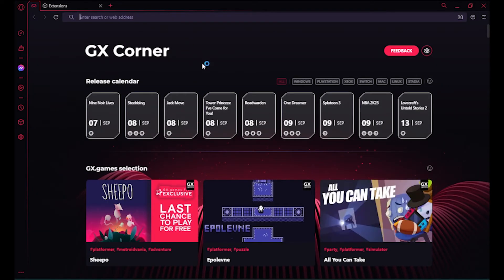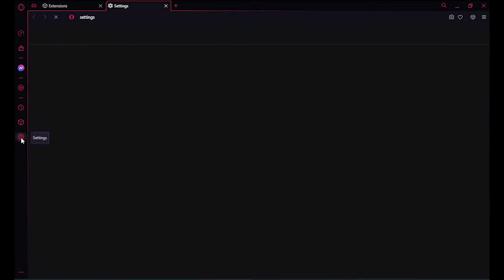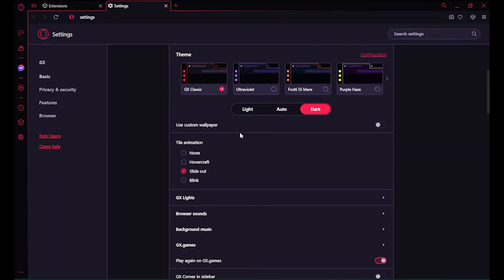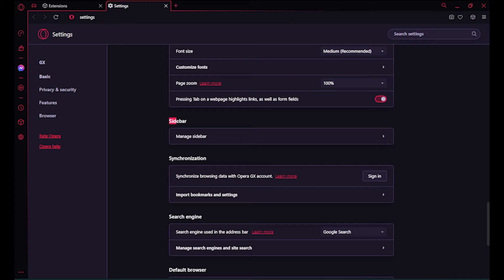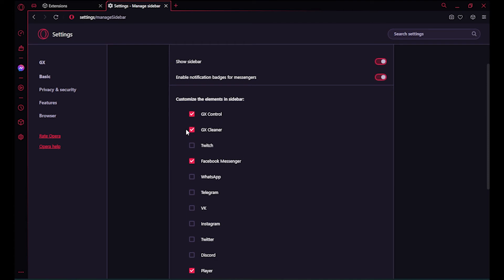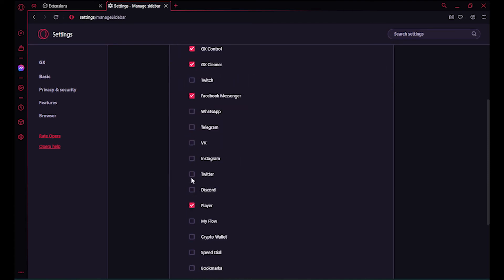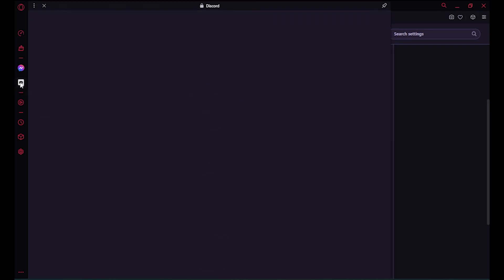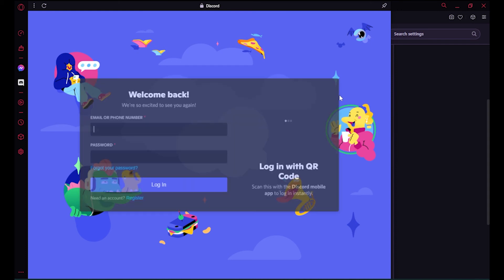How to Add Discord to Opera GX Sidebar (Simple)